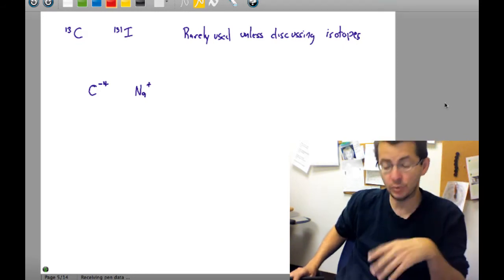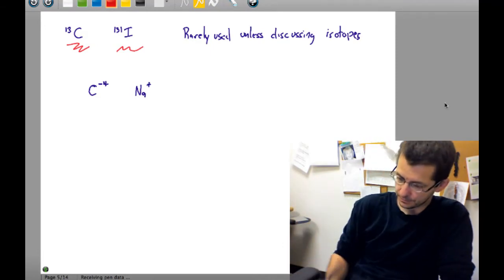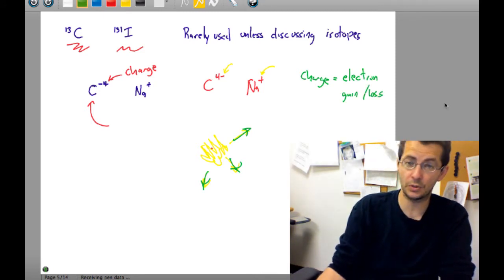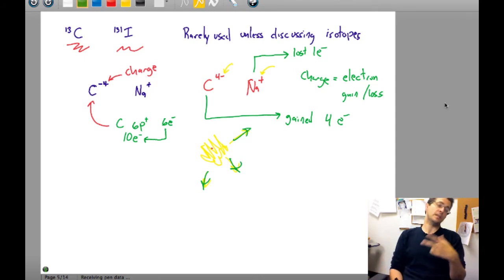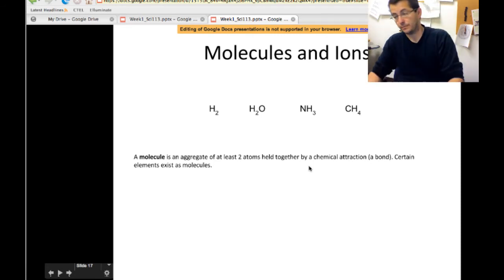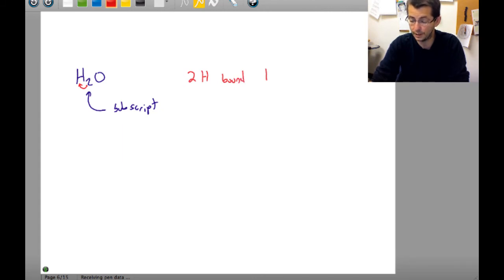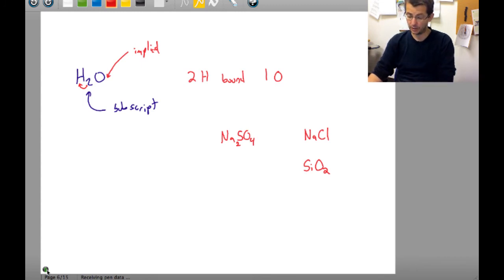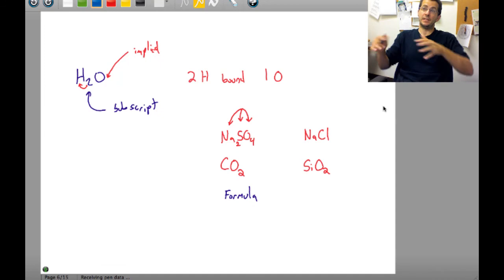SCI113 Week 1e Chemistry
Chemical Symbology, Formula, molecules and ions